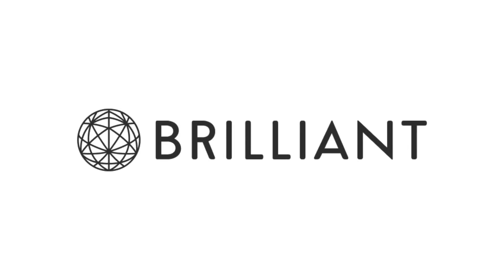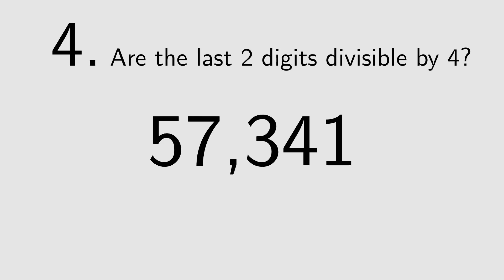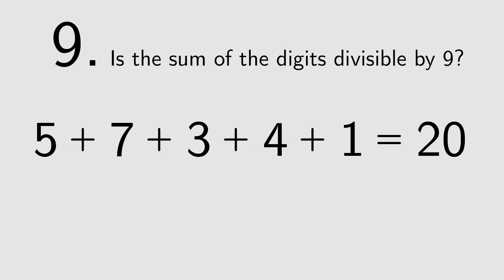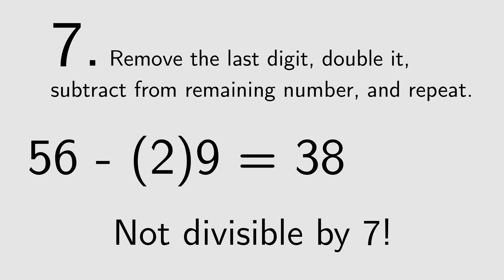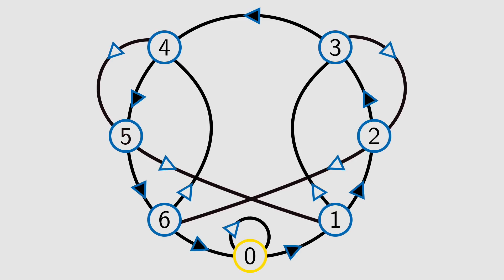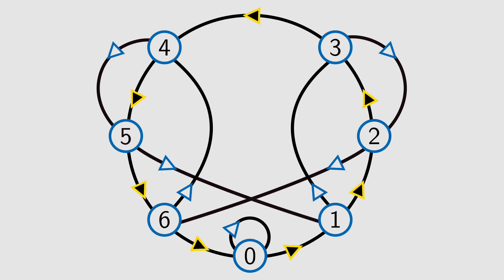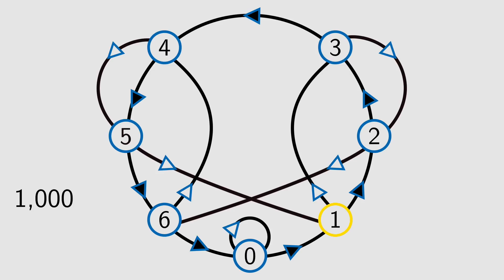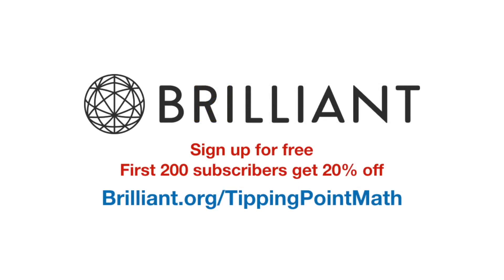How to Divide by 7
You may know how to quickly divide by some small numbers, but do you know how to divide by 7 quickly? Find out how!